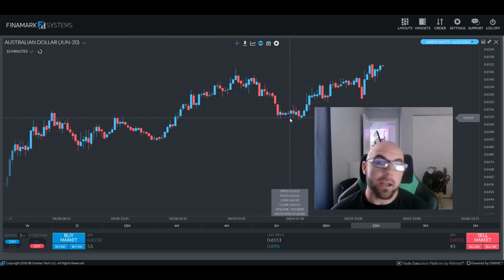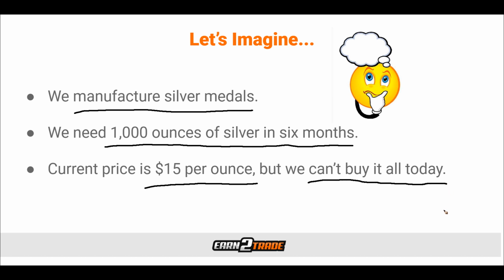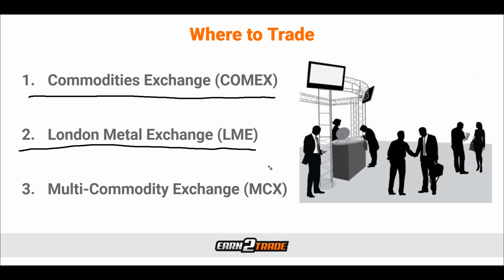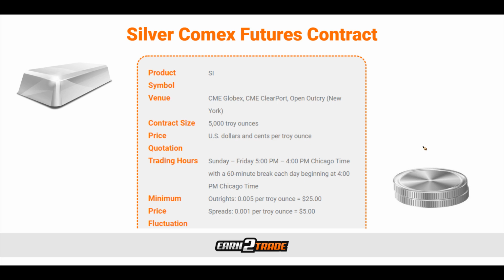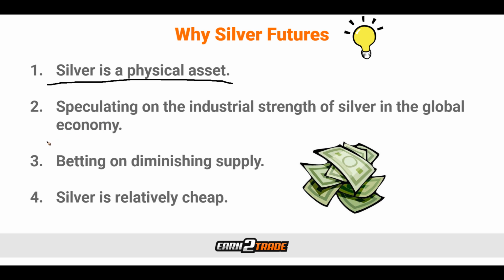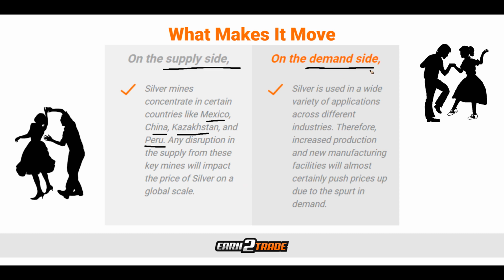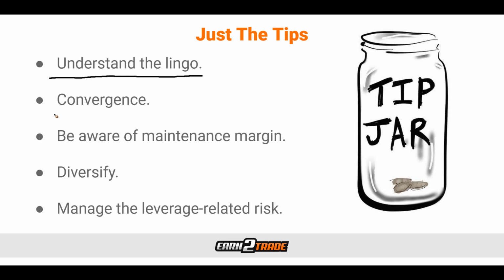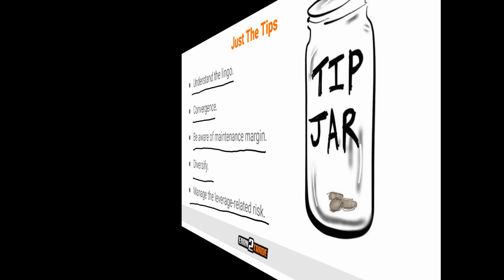How to Invest in Silver With Silver Futures Contracts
It should be no surprise that Silver-based instruments, including Silver Futures, are available today for trading and investing. For centuries, our ancestors have recognized the beauty and versatility of Silver and even utilized it as jewelry, construction material, as well as a long term investment option.

Through the years, countless civilizations, from the Romans and the Greeks to ancient China and South America, have mined Silver and used it for a wide variety of applications, including using Silver bullion to stabilize their currencies. Today, Mexico, Peru, and China currently top the list of the world’s Silver producing countries.

Silver is the most invested in precious metal commodity after gold. Thanks to its versatility and many industrial uses, many traders consider it a good investment in the futures market. Silver futures were first traded on July 5, 1933, on the Chicago Mercantile Exchange (CME).

A silver contract is a legally binding agreement that covers the delivery of Silver at an agreed-upon price in the future. This contract is standardized by a futures exchange as to the time, quality, quantity, and place of delivery, but the price remains variable.

Whether you want to know more about Silver Futures or any other futures contracts, Earn2Trade has you covered!